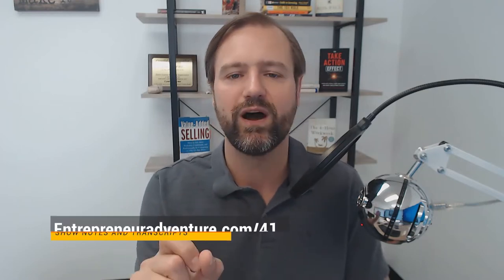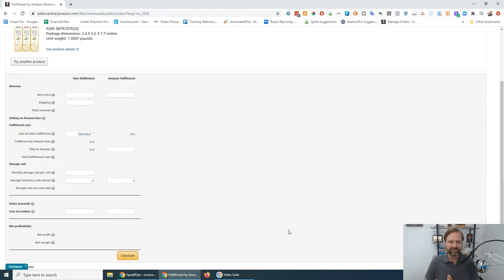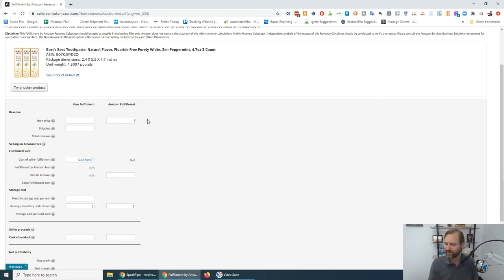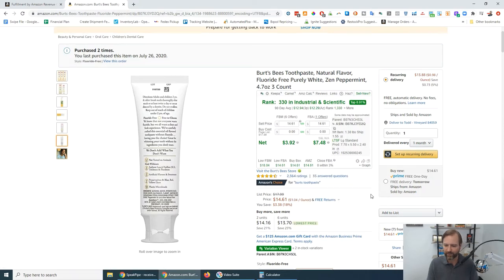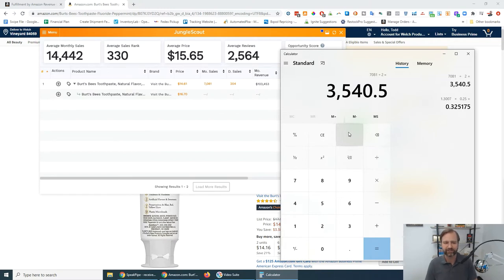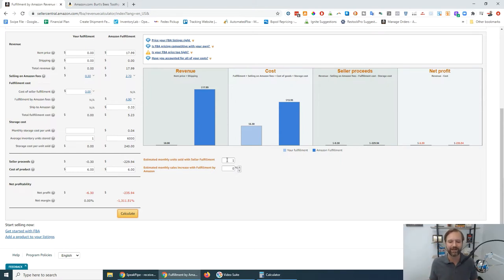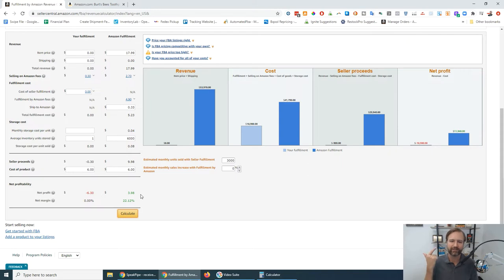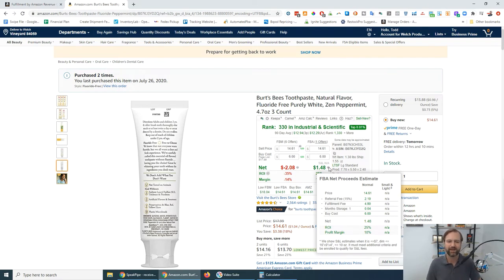How To Use Amazon Revenue Calculator, Sellers Getting Ungatted Hassle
Is the Revenue Calculator causing you stress? Are you frustrated by gated products? In this episode, Todd demystifies profit predictions and explains how to flip your mindset when it comes to Amazon headaches.